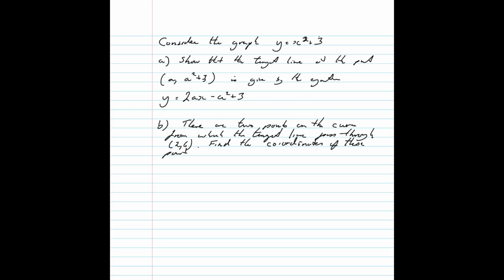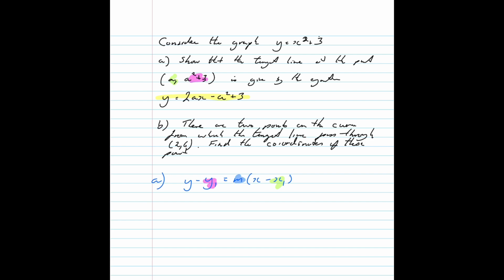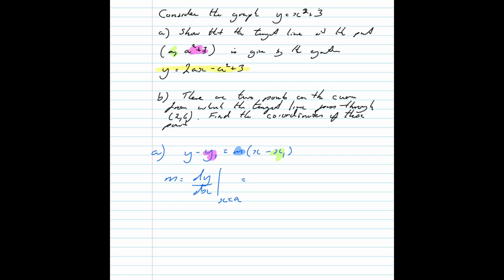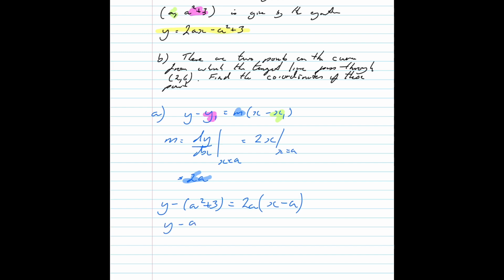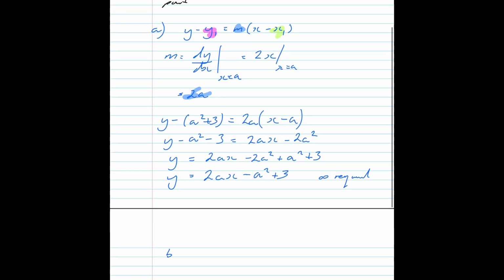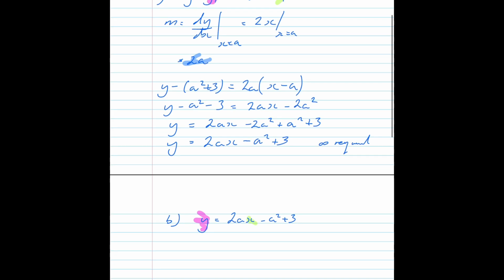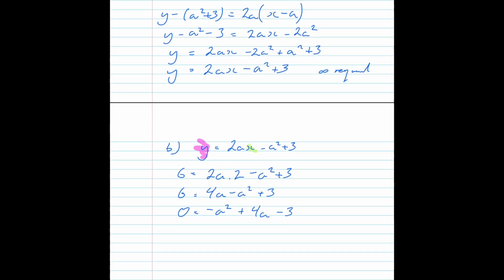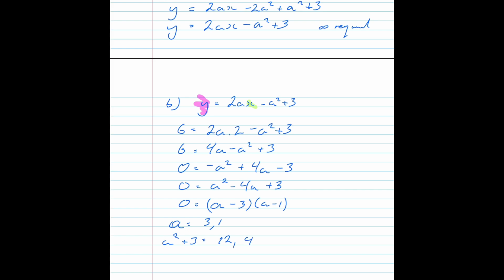Equations of tangent lines